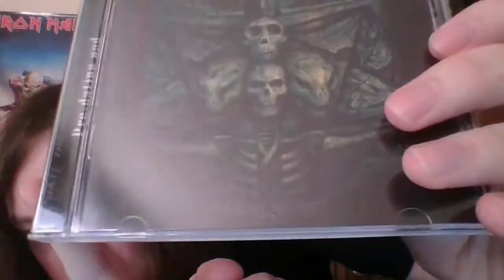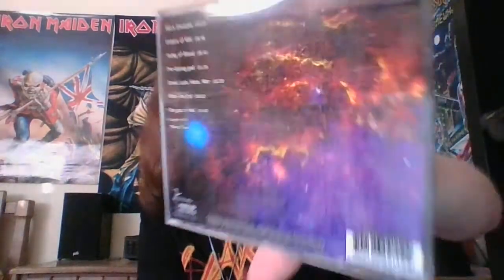Satan's Host Pre-dating god part 1 - album review